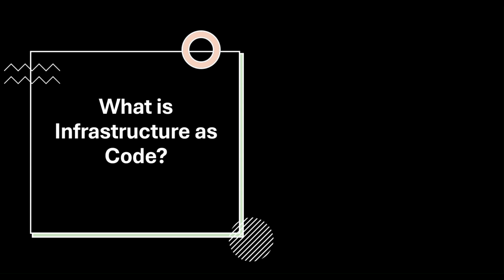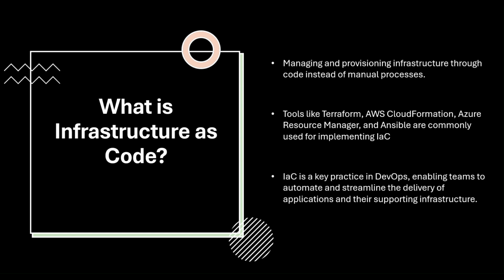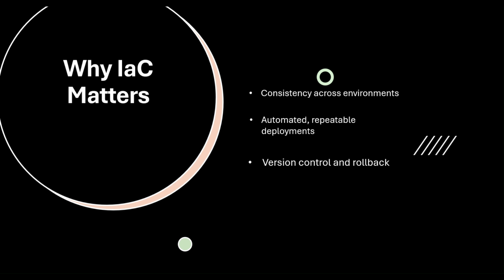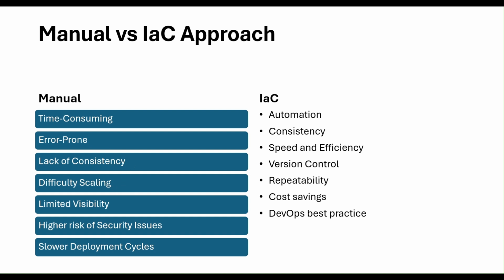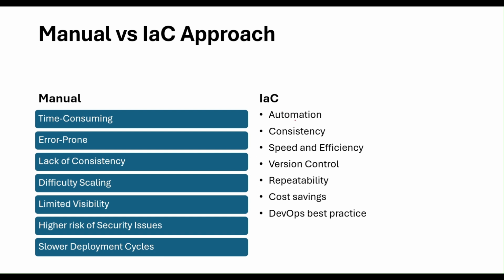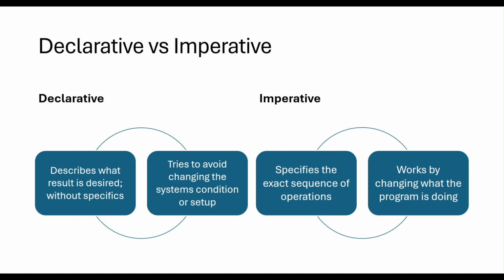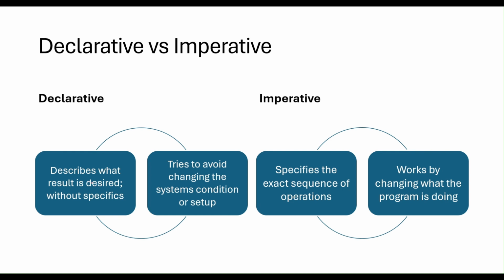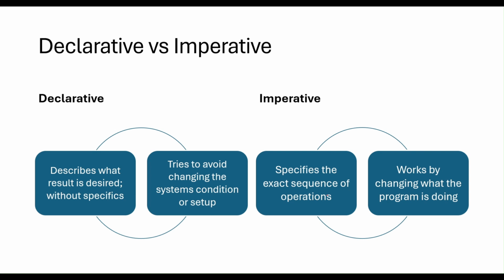Infrastructure as Code for Beginners – Start Automating Your Cloud!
New to DevOps or cloud computing? In this beginner-friendly series, we break down Infrastructure as Code (IaC) in simple terms. Learn how to manage and automate your infrastructure using code instead of clicking through cloud dashboards. We’ll explain why IaC is a game-changer, walk you through real-world examples, and show you how to get started with tools like Terraform and AWS.
✅ No experience required – perfect for beginners!
🚀 Start building scalable, repeatable infrastructure the smart way.